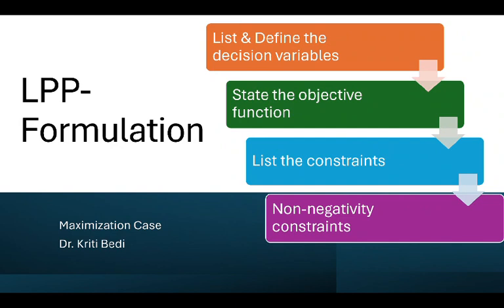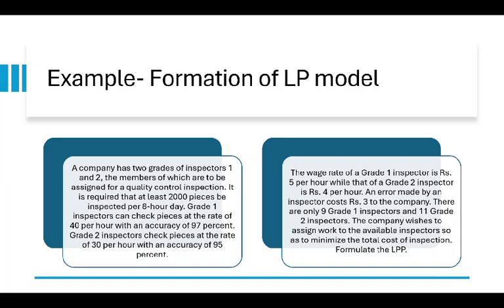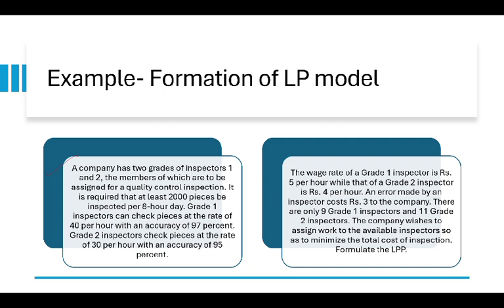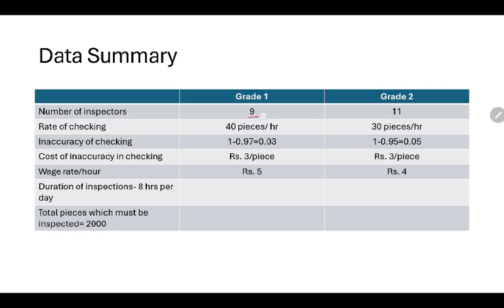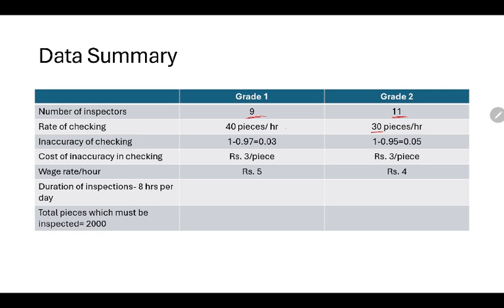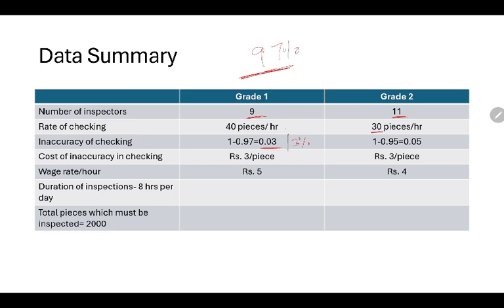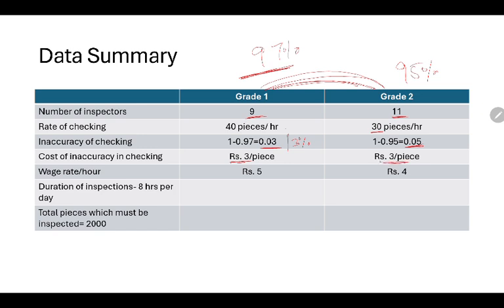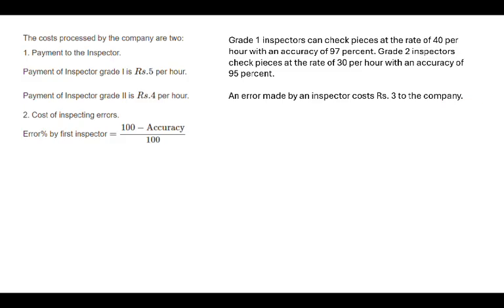LPP|Model formulation|Maximization Case|Inspectors problem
Here is the video about Formulation of LPP minimization problem.